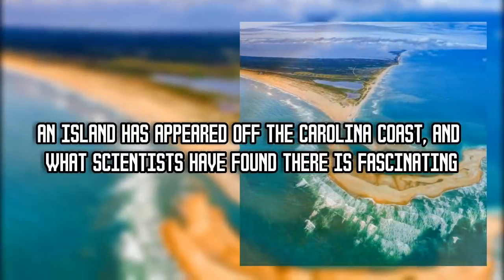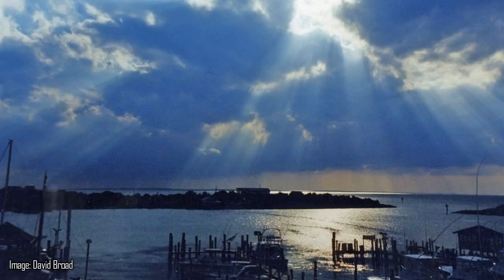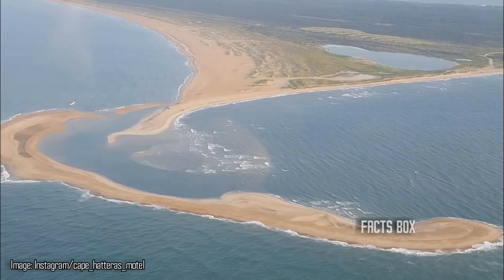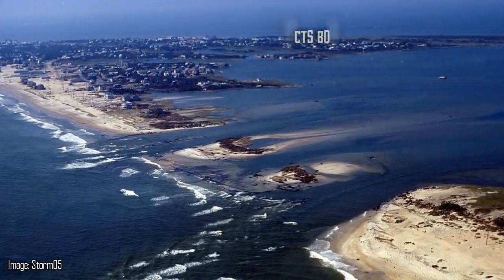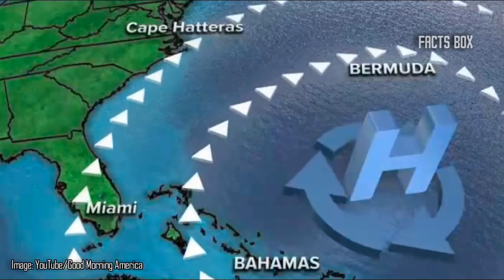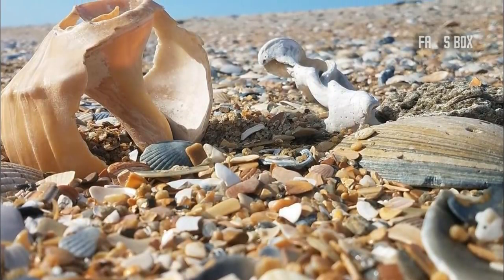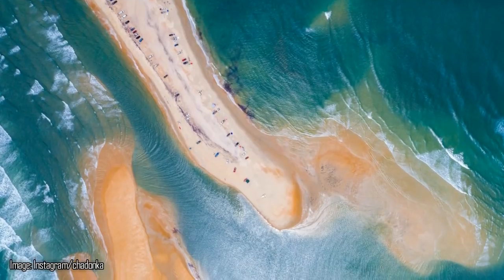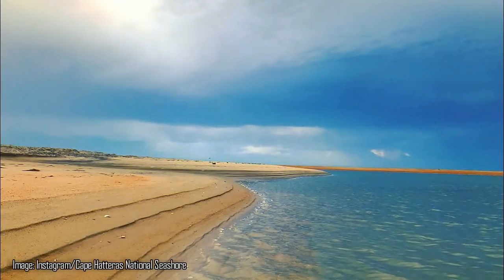An Island Has Appeared Off The Carolina Coast, And What Scientists Have Found There Is Fascinating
stories